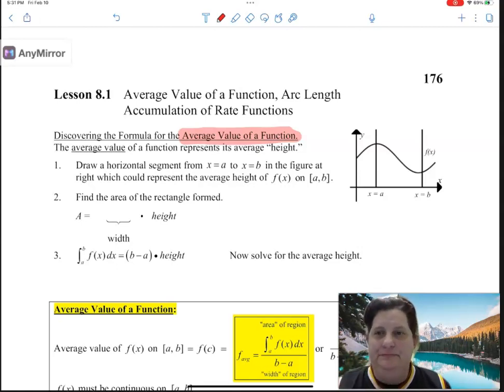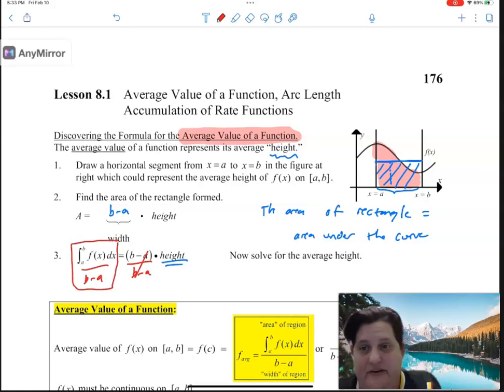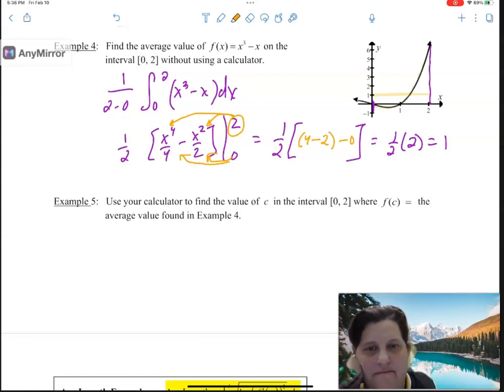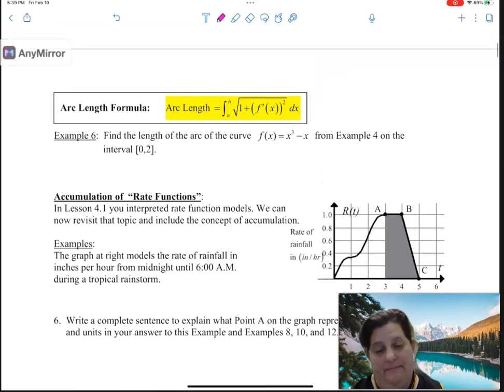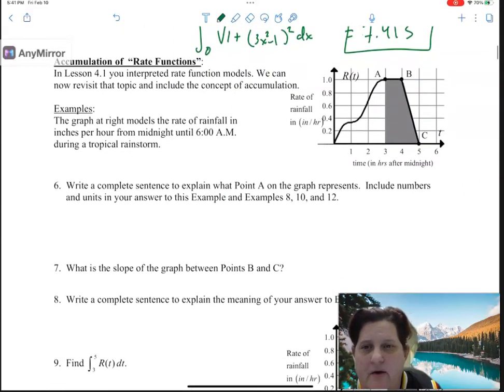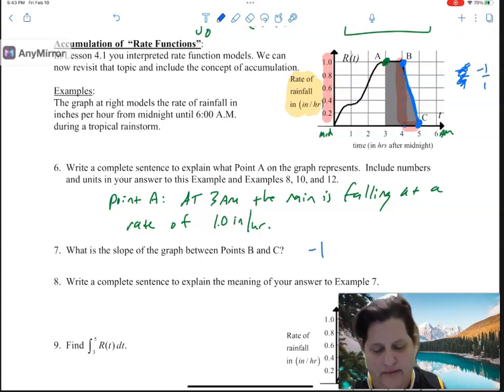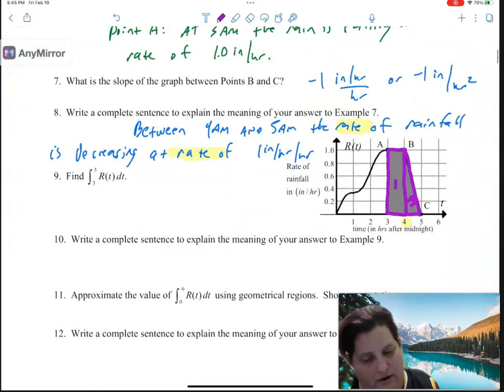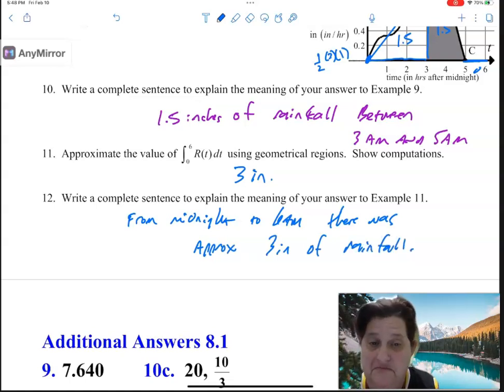BC Lesson 8.1